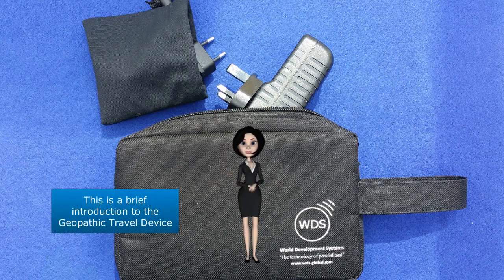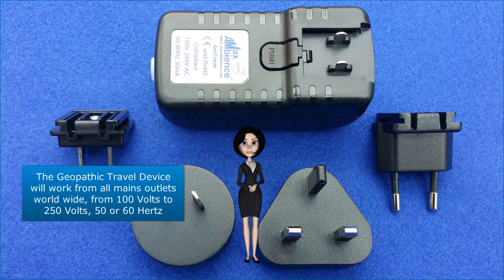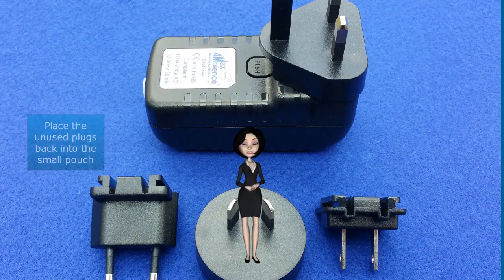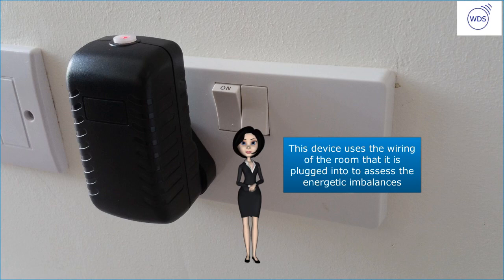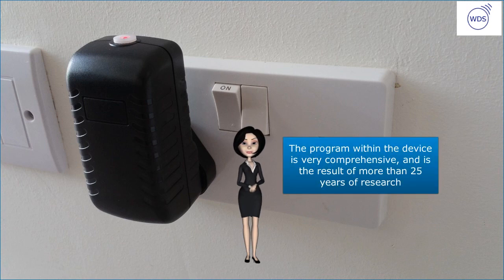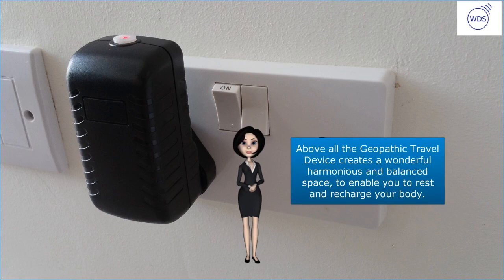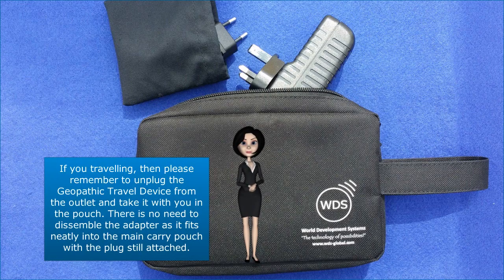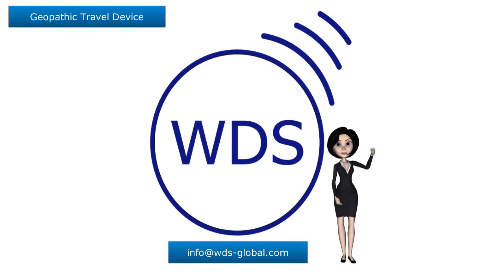Geotravel Device Product Info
When we sleep at night our brain processes some of our conscious and subconscious thoughts and emotions. The philosophy of the "energy medicine" world to which this device belongs is that in addition to the physical body we are also comprised of a complex arrangement of energy bodies which, among other things, store trapped emotional pain. As part of the nightly self-cleansing process of the brain some of these unpleasant energies can be shed from our system – part of the process of sleep. We also discard imbalanced chi energy, which then dies off and becomes something called Si Chi (which is a lifeless, decaying energy). Because humans are so unaware of this phenomenon there is very little awareness of the need for energy cleansing, except for disciplines such as Feng-Shui or "smudging". So in the classic case of the hotel we have a bedroom where very many people have most likely slept and shed some of their psychic baggage – all of which has accumulated into an unhealthy cloud of energy detritus. All of this generates a large amount of the psychic equivalent of noise, and it also has a rather oppressive quality about it.

The Geo-Travel Device is a handy-sized device that plugs into a conventional wall outlet socket and sets about neutralising all of this undesirable energy. When you arrive at your venue remember to plug the device in to the wall outlet socket, switch on and then you can then leave it to do it’s job (maybe go down for dinner). When you come back to the room later on a lot of work will have been done to balance the room – just leave it switched on throughout the night to continue the process, and also leave it fresh for the next guest! Of course, this isn’t just limited to hotel rooms (they are just such a good example) – you can use them in offices, pubs and restaurants, and certainly anywhere where the energy generated by visitors can be of a low nature (e.g. tax offices, hospitals, job centres). You can also just use it at home to keep the energies in a room clean and fresh.

Price £199 + VAT where applicable + P&P